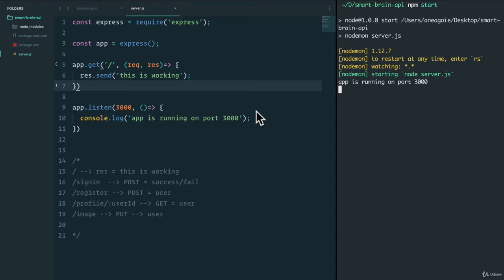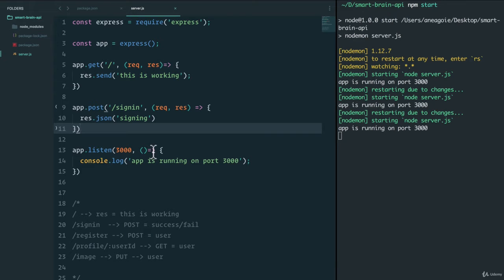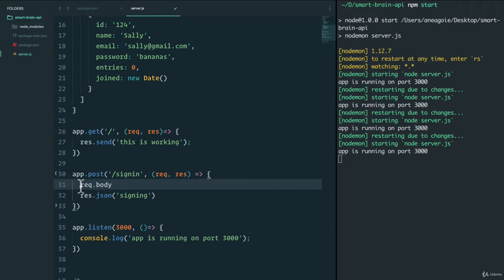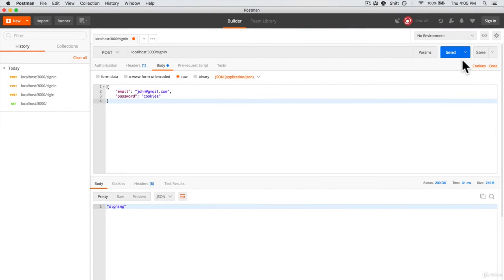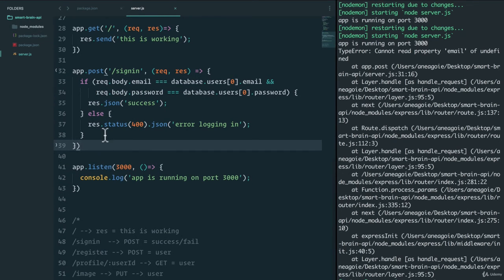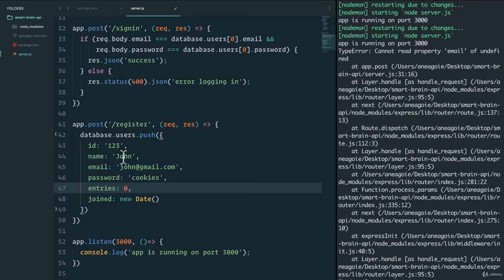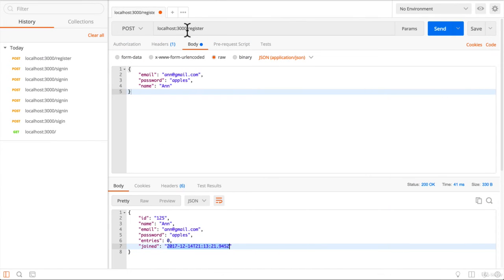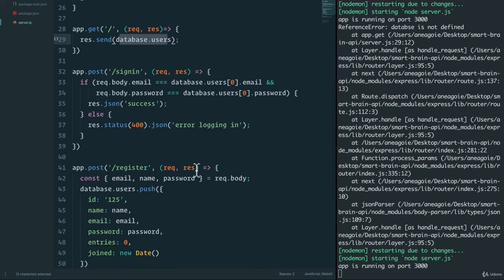25. FINAL PROJECT SmartBrain Back-End -- Server | 2. signin and register | Technical Warna